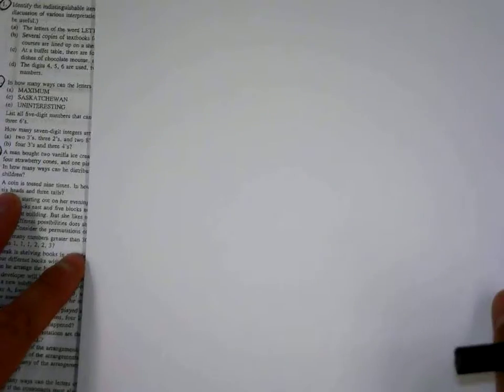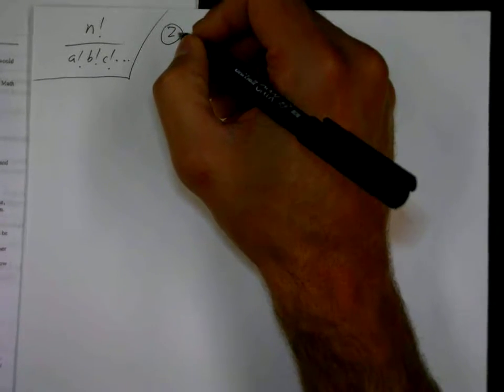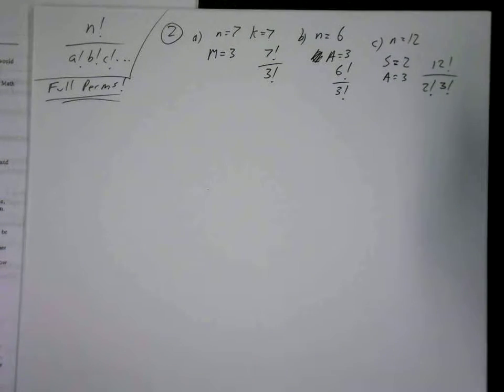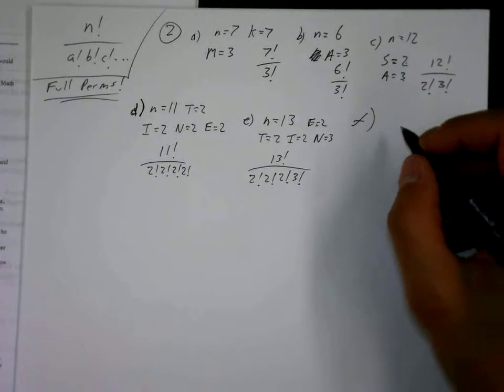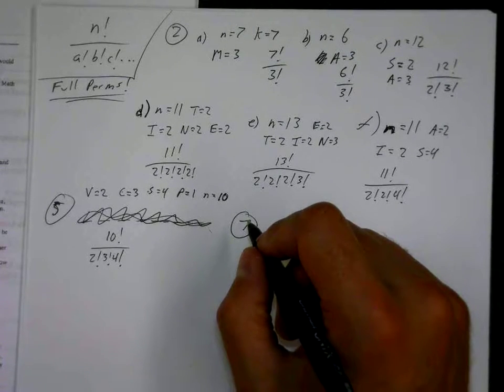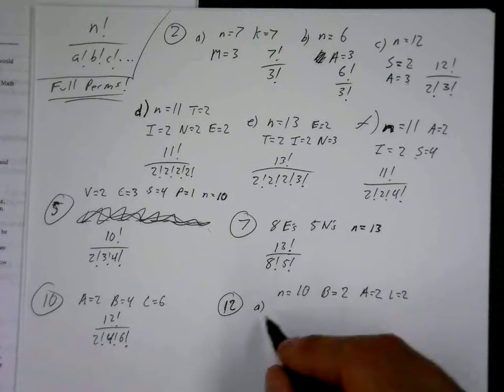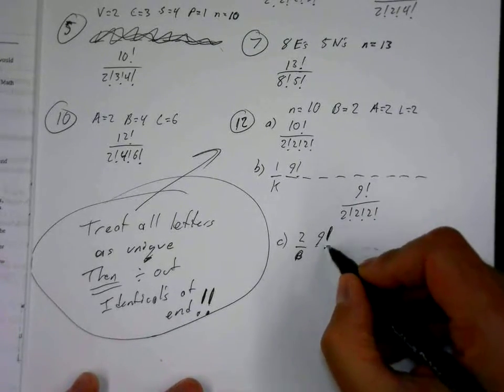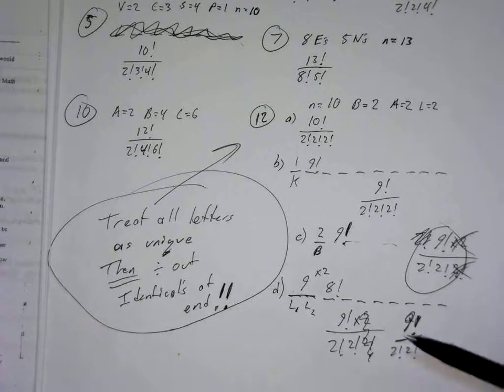Permutations Examples 3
Third exercise, solving using permutations.  Based on Ontario Data Management Curriculum.   Identical Elements!! With restrictions by the end.